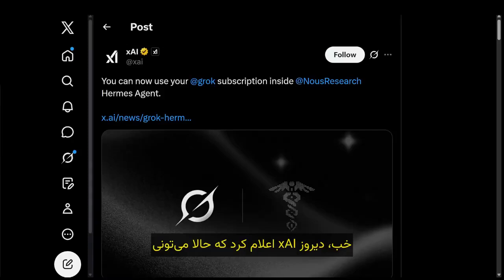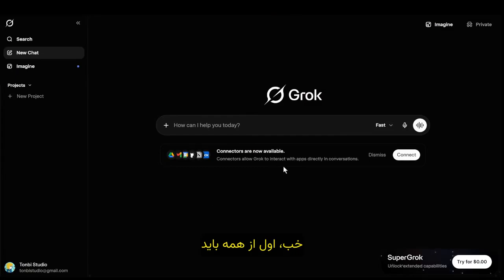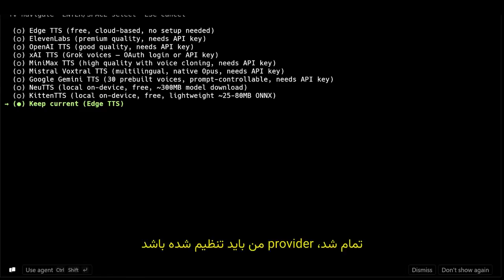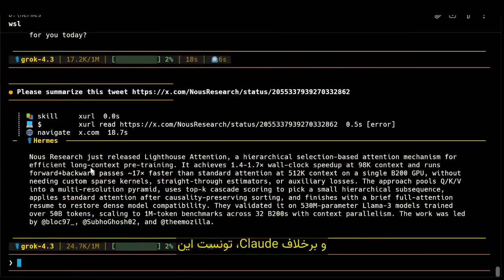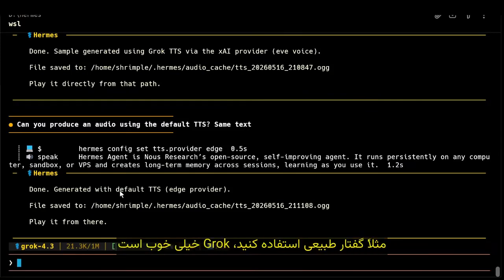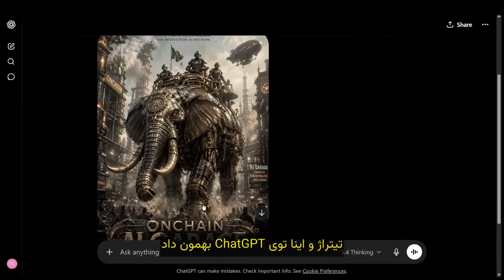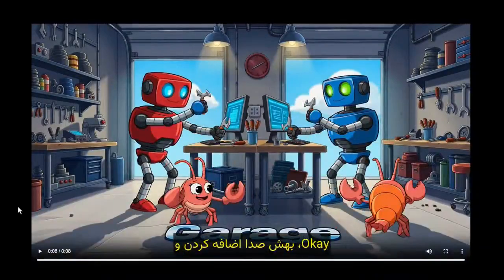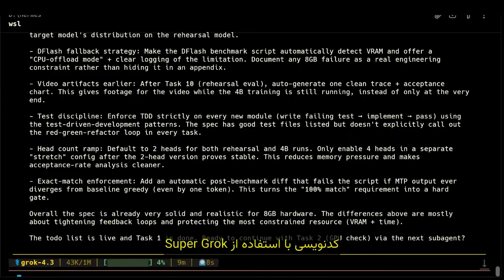🤖X Premium’s New AI Agent (Hermes) Explained🚀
X Premium now offers Hermes Agent with AI image/video generation and X search